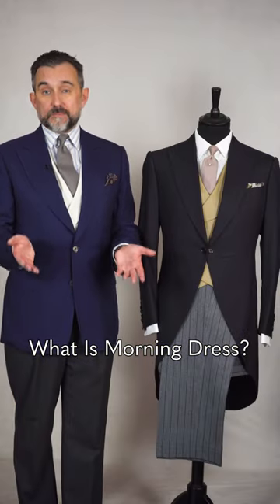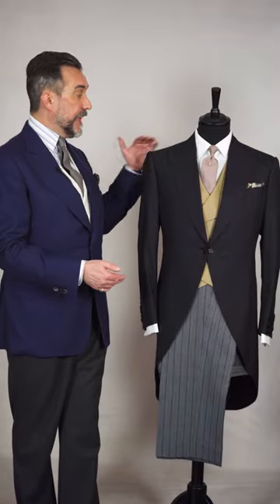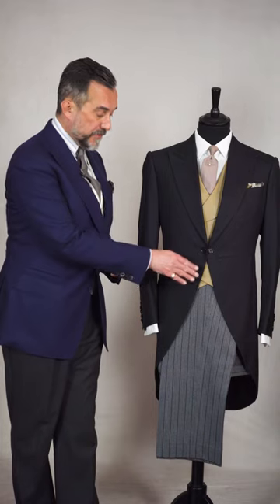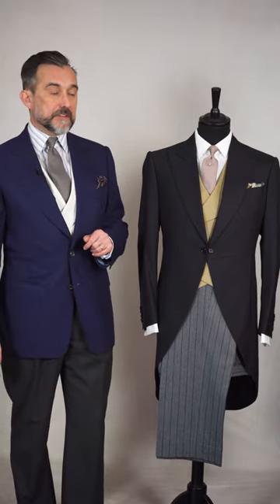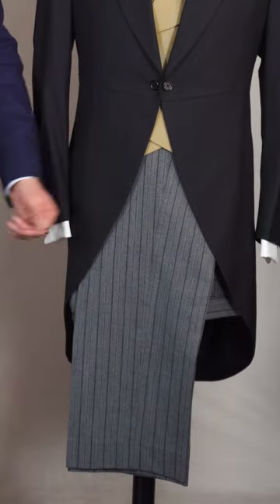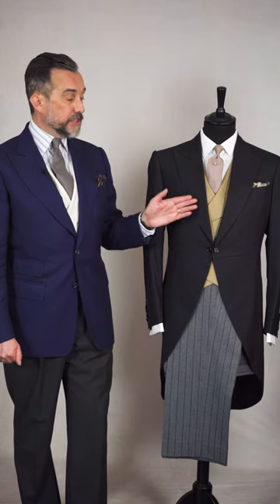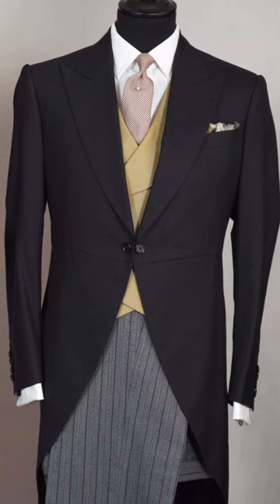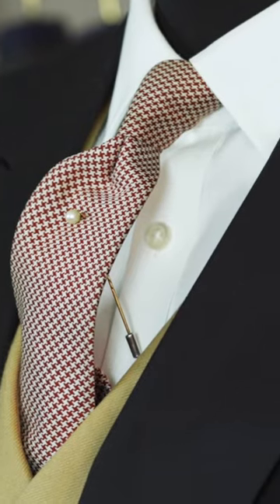What Is Morning Dress?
In this video, Fashion Consultant Chris Modoo gives an overview of the features of morning dress.